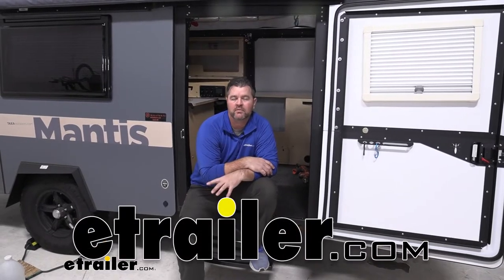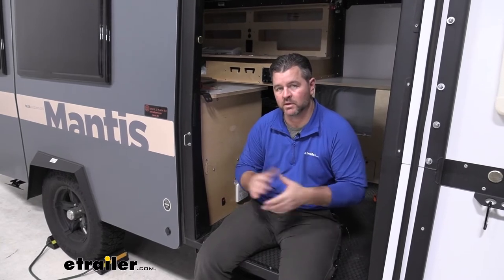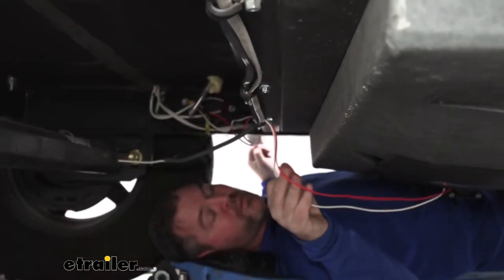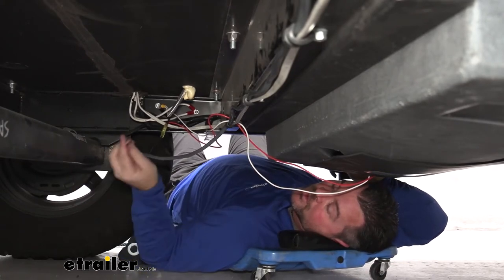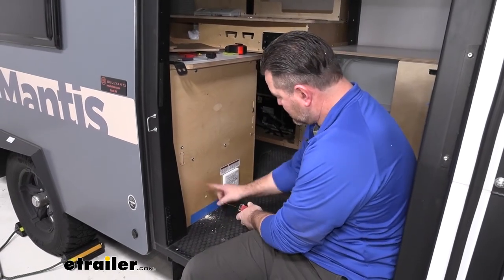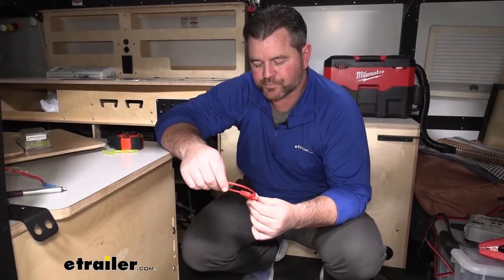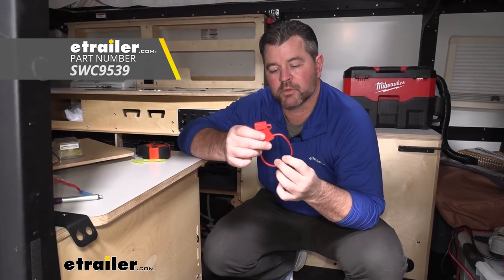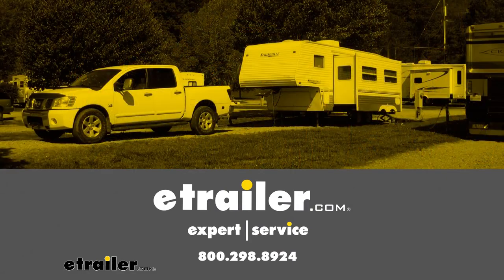LaSalle Bristol hermaHeat RV Holding Tank or Step Heater Pad Install - 2020 Taxa Mantis Travel Trail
Click for more info and reviews of this LaSalle Bristol RV Fresh Water:

Hey everyone, Shane here with etrailer.com. Today I've got the 2020 Mantis travel trailer. I'm going to walk through how to install the LaSalle Bristol RV camper tank heaters.What would be the purpose of using tank heaters Well, the main purpose is to keep your tanks warm enough so that the water doesn't freeze, so that you can empty them or add water in when you need to. For instance, if you're camping in cold weather conditions, what happens if you don't have the tank heaters, if it's open on the bottom and your camper is not set up for cold weather conditions, or it doesn't have a winter package on it, your tanks are open to the weather. You get a lot of wind that may blow under there. If it's freezing, those tanks are going to freeze, because they're made out of plastic.

Adding these on keeps the water from freezing inside that tank, so if you need to empty your black water tank, or you need to add water into your freshwater tank, you're able to do that.This is what our pads will look like when it's installed, it's going to be constructed out of foam material. It's going to be about 3mm thick and it sticks right to the bottom of your tank. It's going to work with tanks from 29 gallons up to 40 gallons. It's going to be 18-1/4" long by 12" wide. So it works well for even some of your bigger tanks.Now, we have one installed on our black water tank, as well as our fresh water tank.

The wires, as far as wiring it, we have a power wire and a ground wire, so they're pretty simple to install. Now, the pads can be wired directly to the battery. They're going to have an internal thermostat that when the temperature drops below 45 degrees, the pad will kick on. Once it reaches 67 degrees, it's going to kick back off. We actually wired two of them together into a switch, which can also be done.

If you're going to wire it to a switch, you want to make sure your switch can handle the amperage of both pads.Couple of things to keep in mind, if you're going to hook it up, how we did here with the switch, you're going to need spade connectors. You're going to need butt connectors, a fuse holder, and also the switch. Each of those can be found here at etrailer. If you we're just hooking directly from one pad up to the battery, you're just going to need a fuse holder that is able to handle the amperage.Now, these pads are going to draw about 4.8 amps, so again, as I mentioned, make sure your switch can handle the two pads if you have them connected together, and also your fuse holder.Now the pads don't necessarily have to be installed on your tanks. Or if you install them on your tanks, you can get extras and a lot of people are installing them on their steps, so in the colder months, if you're out camping, your steps aren't frozen when you can try to walk outside, you fall down and hurt yourself.

Keep in mind that the pads are 12 inches wide. A typical step is only going to be eight inches wide. So you're going to have some extra. With the wires running into it I'm going to recommend not trimming them down. The one sticky side of it though, allows you to kind of form that to the bottom of the step, so you can kind of clean up the install look.To start our installation, you needed to locate the spout coming out of your tank. We need to take some rubbing alcohol, make sure you're not using any type of other solvents, and we're going to wipe down the tank where we're going to be placing our heating pads. Now our customer already has one, this is our black water tank. A customer already has one on their freshwater tank, and what we're going to be doing is we're going to be adding a second one to this thing and then tying the both of them to a switch on the wall inside that we'll be installing in a little bit. We'll rub this down with some alcohol, clean off any dirt, or anything like that. Let this dry for a second.Our heater pad is going to have some Brown paper on it. We're going to peel that off, and we're going to take our pad, and we're going to stick it close to where our drain is. Just start here. We're going to press it into place.From here what I need to do, is you have your power wire, you have your ground. I need to go over to my other heater, that's on my other tank. I'm going to go ahead and pull those wires loose, so I can determine where they're routing and get everyt